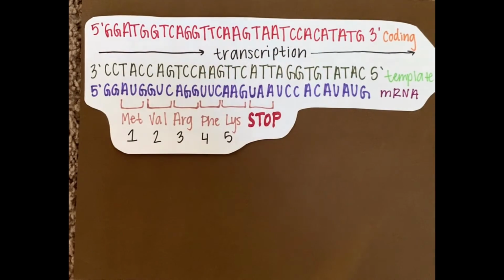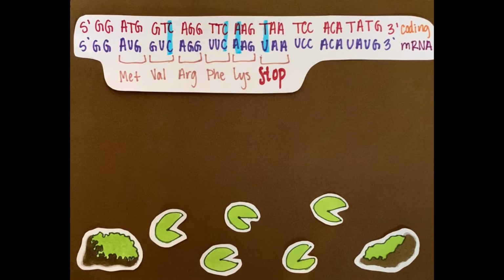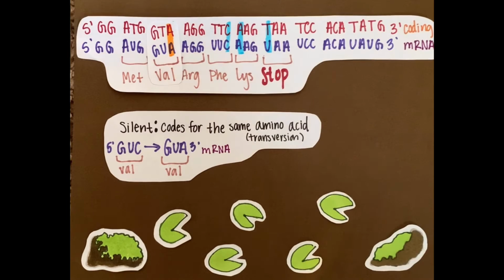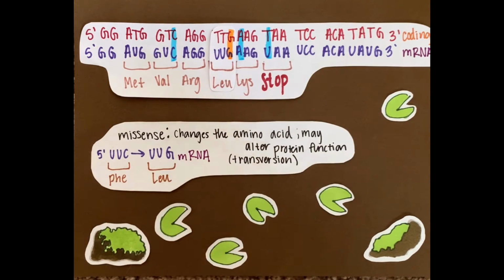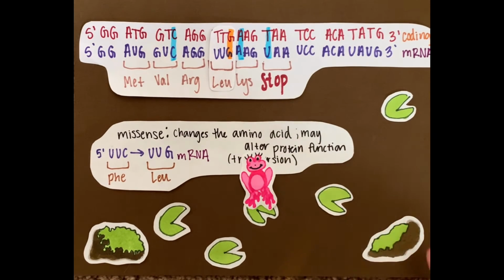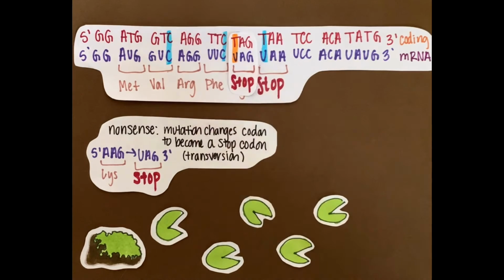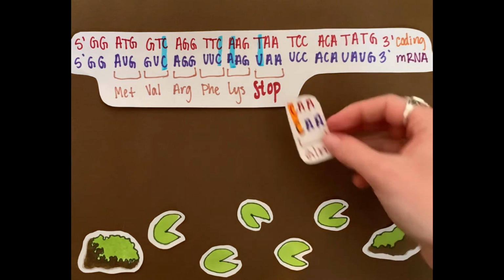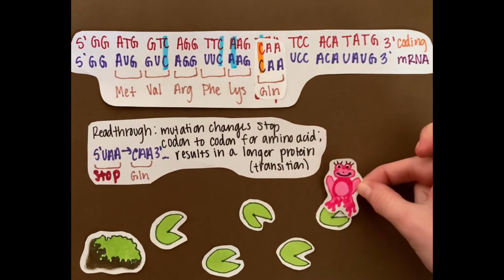GN 311 Exam Mini Video 5-1: Amanda Hofmann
Mutations

Wildtype mRNA: 5’ GGAUGGUCAGGUUCAAGUAAUCCACAUAUG 3’
Silent mutation mRNA: 5’ GGAUGGUAAGGUUCAAGUAAUCCACAUAUG 3’
Missense mutation mRNA: 5’ GGAUGGUCAGGUUGAAGUAAUCCACAUAUG 3’
Nonsense mutation mRNA: 5’ GGAUGGUCAGGUUCUAGUAAUCCACAUAUG 3’
Readthrough mutation mRNA: 5’ GGAUGGUCAGGUUCAAGCAAUCCACAUAUG 3’

References